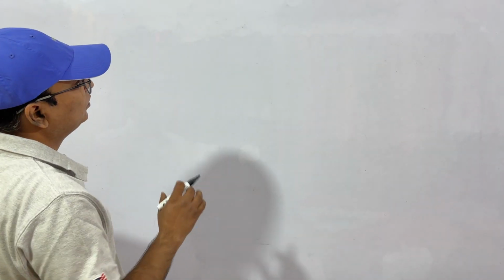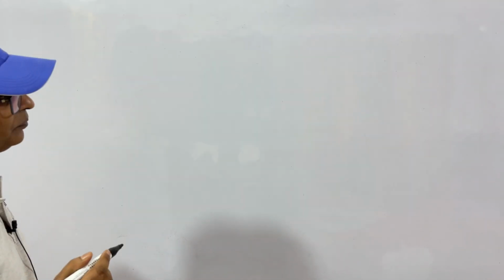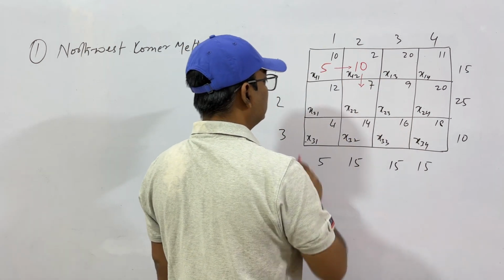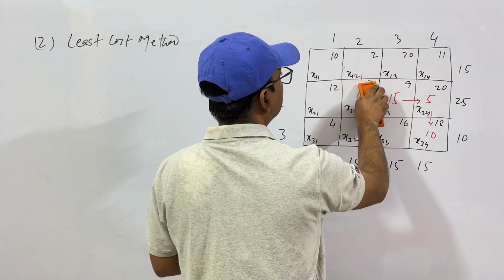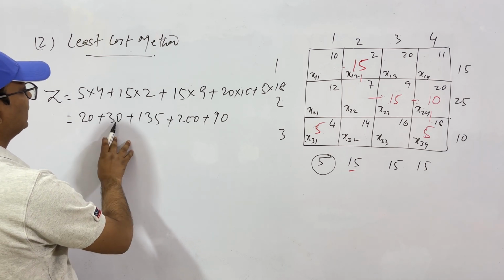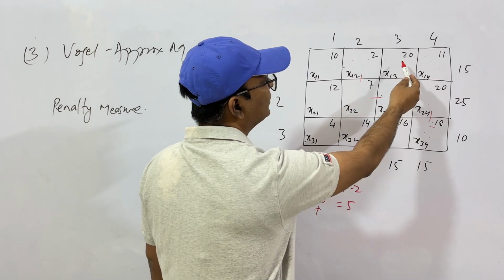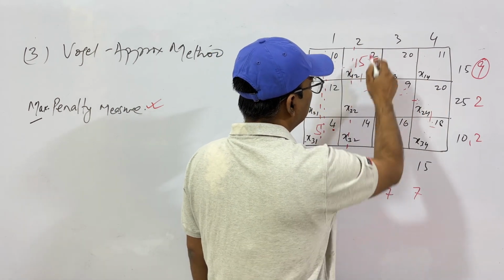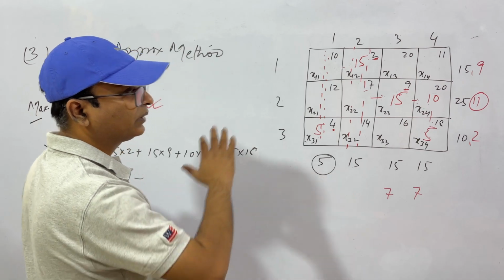Northwest least cost Vogel | Optimization Methods – Linear Programming | Engineering Essentials